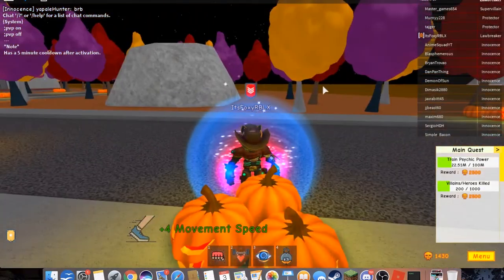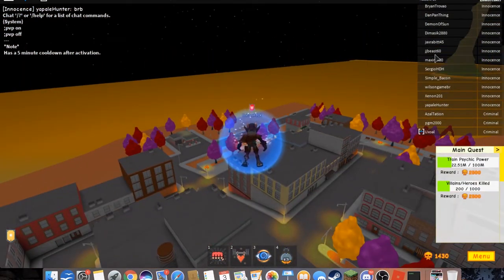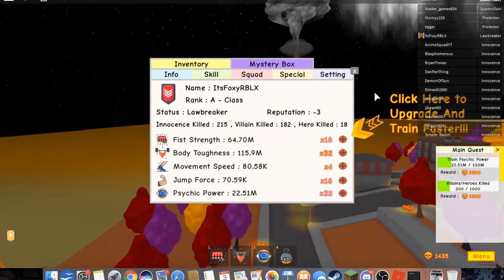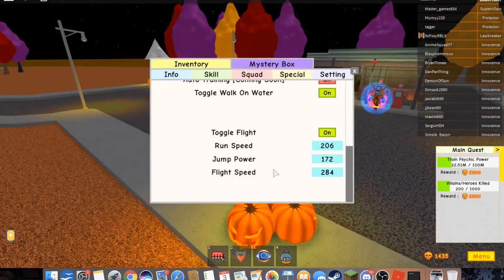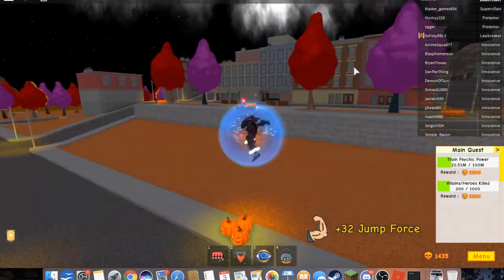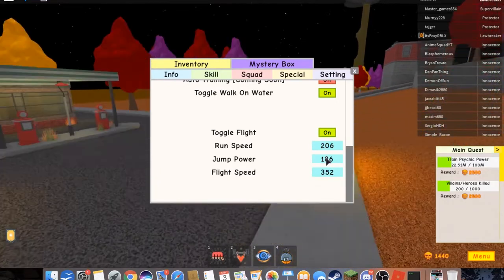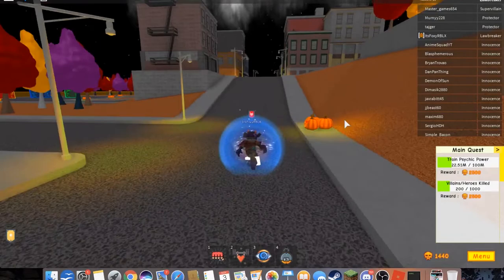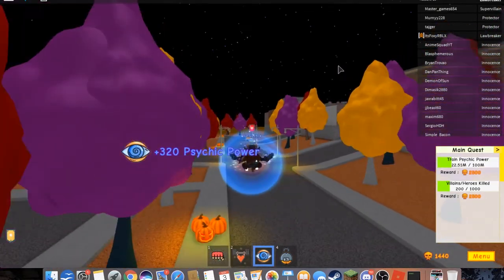HOW TO FLY FASTER IN SUPER POWER TRAINING SIMULATOR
Ive noticed a lot of people have this question and i have an answer on how to fly faster!